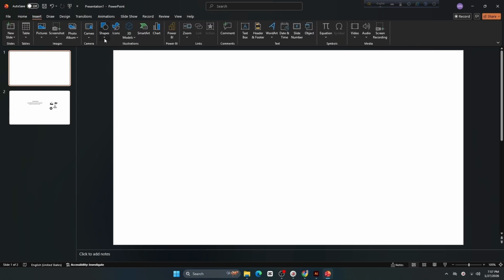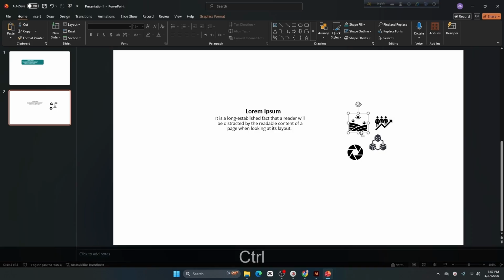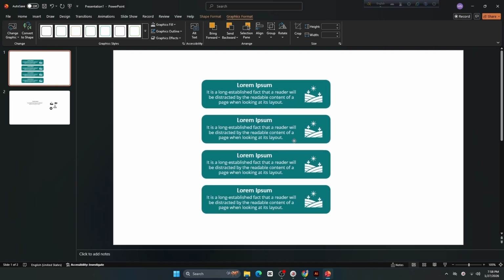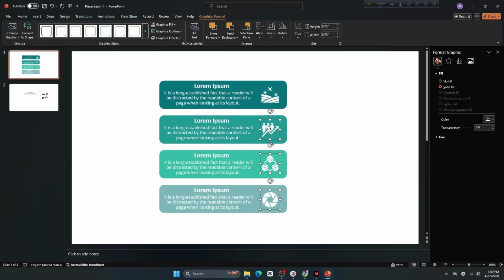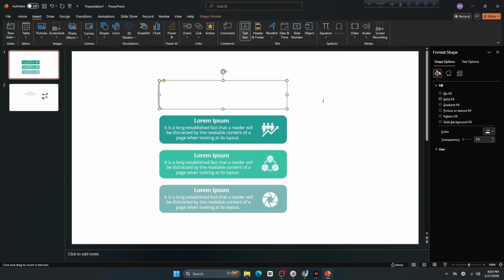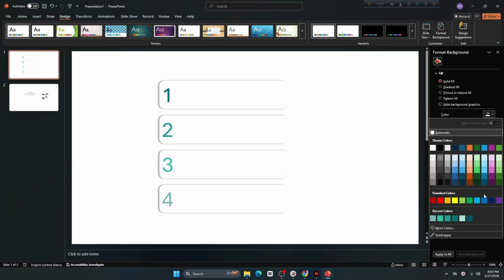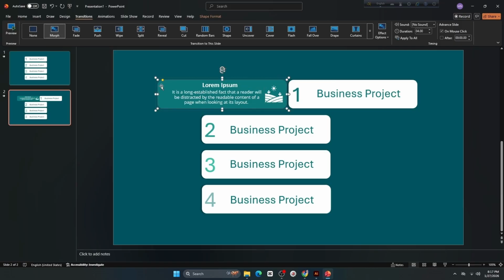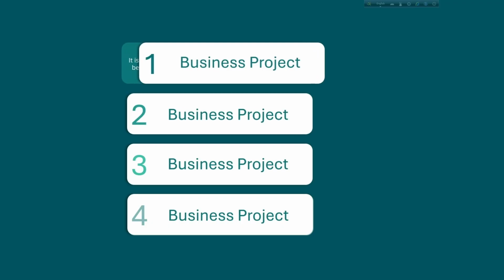Creative & Unique Business Presentation Slide Design 🚀 | Modern PowerPoint Tutorial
In this PowerPoint tutorial, I’ll show you how to design a creative and unique business presentation slide idea that looks modern, professional, and visually engaging. This slide design is perfect for corporate presentations, startup pitch decks, business proposals, reports, and executive meetings.

You’ll learn how to combine creative layouts with a professional business style, using smart shapes, clean typography, and balanced colors—without using any templates or external tools. This tutorial is beginner-friendly and focuses on practical PowerPoint design techniques that help your slides stand out while staying business-appropriate.

If you’re looking for unique business PowerPoint slide ideas, creative corporate presentation designs, or want to upgrade your professional PPT skills, this video will help you create presentations that impress clients and stakeholders.